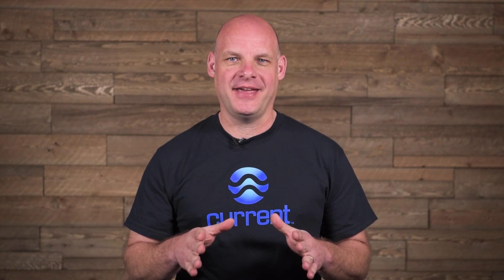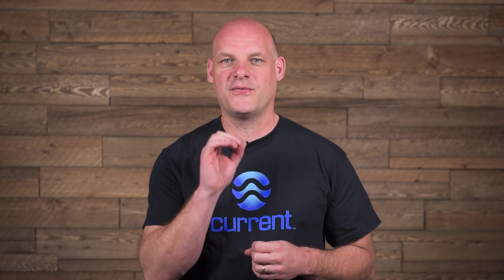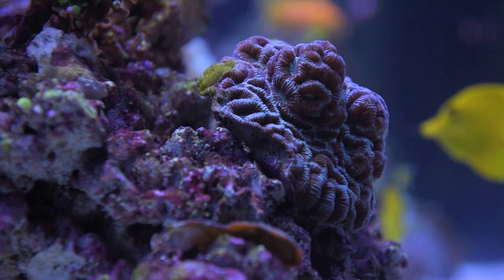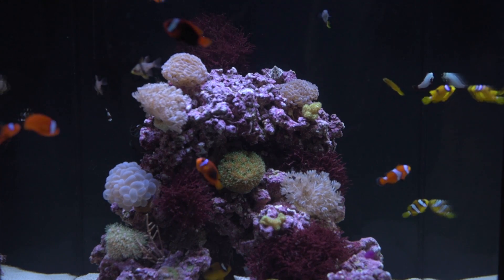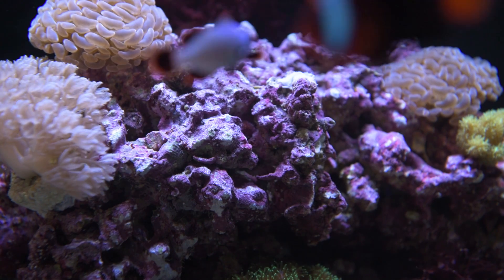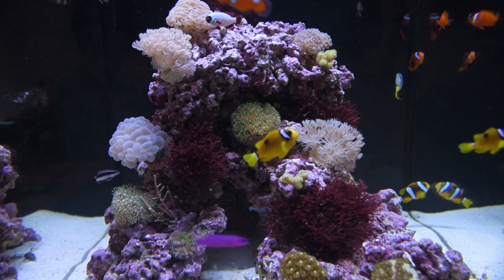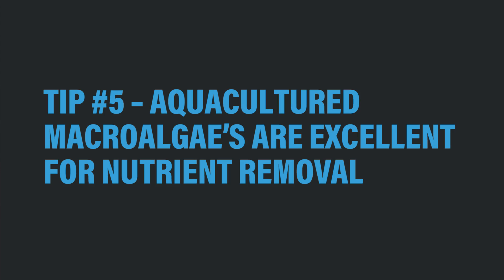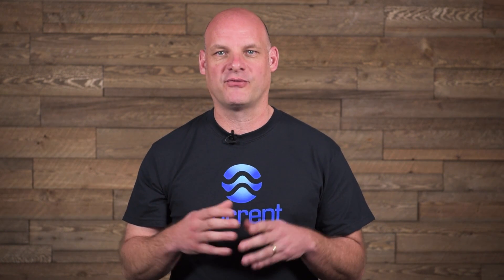Top 5 Tips for Setting up a Sustainable Reef Aquarium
- We’re sharing 5 tips for setting up a sustainable reef aquarium. Many of us have wanted to set up sustainable reef aquariums and, now, the past 5 years of aquaculture advancement have made this possible. Here’s how.

Tip #1: Use eco-friendly reef rock & substrate vs. live rock. There are now over 5 types of eco-friendly rock that are available to hobbyists; we’ll touch on what we recommend specifically.

Tip #2: Select a colorful community of hardy, soft corals. We recommend starting with soft corals and LPS corals before moving into SPS corals. This video offers specific types we recommend.

Tip #3: Research and select a community of captive bred fish. It’s now possible to get a whole variety of captive bred fish for your aquarium. Learn what to keep in mind when selecting tank fish - and some specific examples.

Tip #4: Use a sustainable cleaner cew. It usually consists of creatures like snails and shrimp. Learn other good examples of clean up crew creatures and why they are so important.

Tip #5: Aquacultured macroalgae are excellent for nutrient removal. Find out specific types to add for nutrient removal.